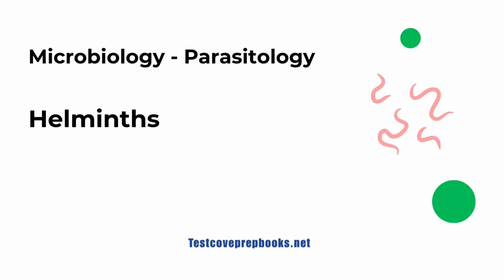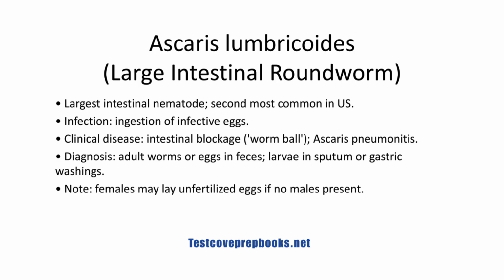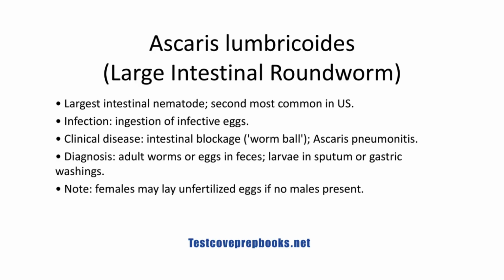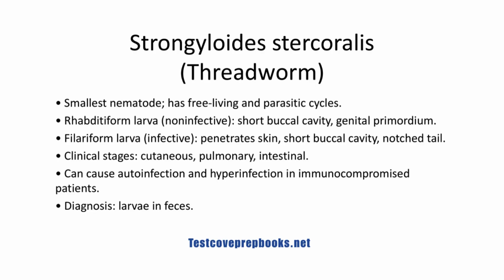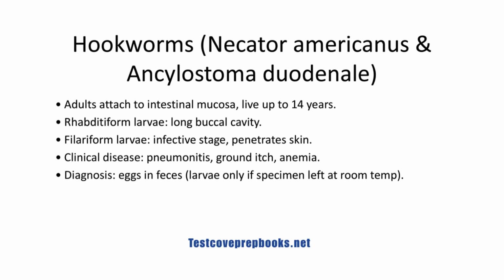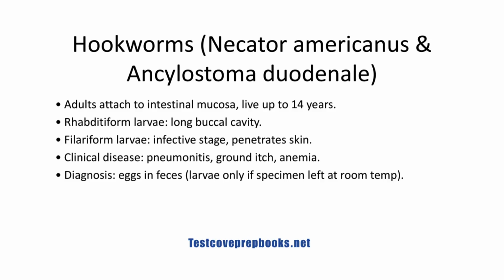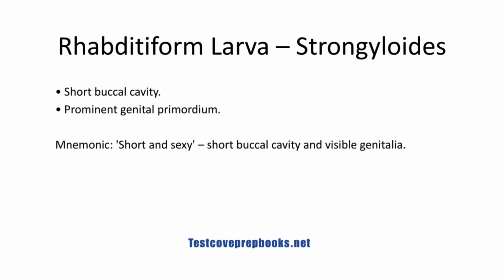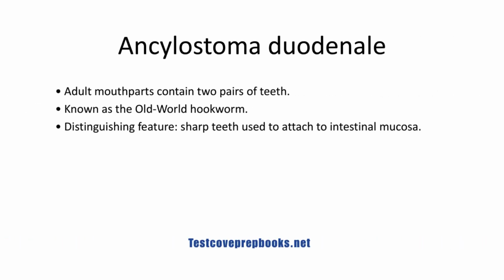Helminths | Parasitology | ASCP MLS Prep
Learn the key features of helminths—roundworms, pinworms, whipworms, hookworms, and more—for lab diagnosis and clinical clues.

Helminths are parasitic worms including intestinal and tissue nematodes. Explore life cycles, diagnostic eggs and larvae, clinical syndromes like pinworm itching, whipworm prolapse, hookworm anemia, and Strongyloides hyperinfection. Includes quick memory aids for lab differentiation.